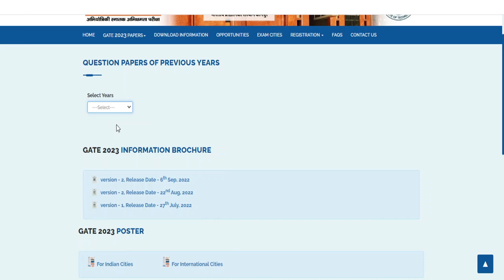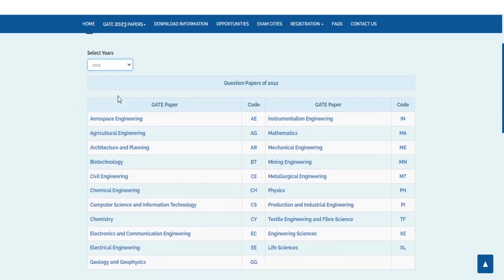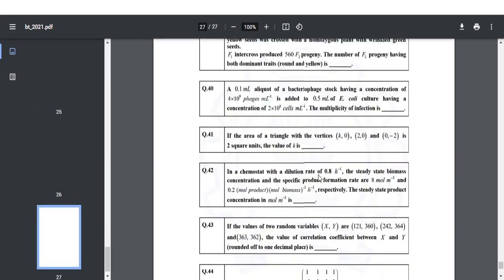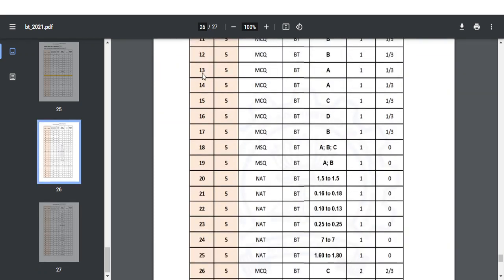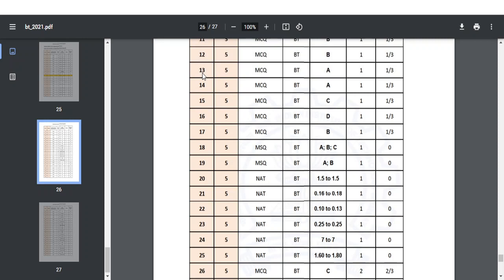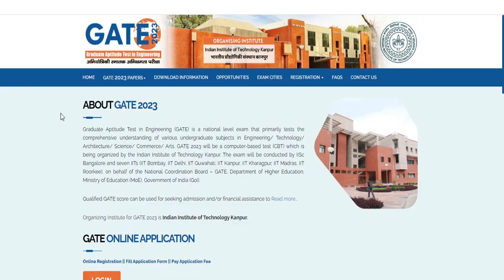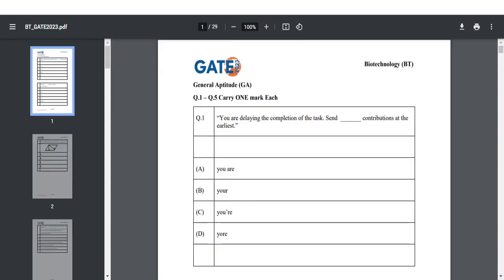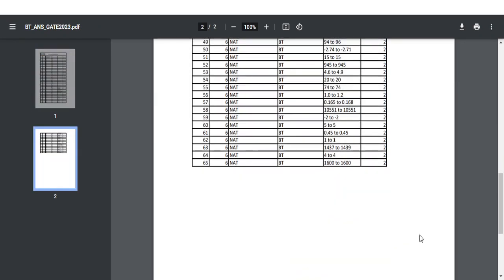GATE 2024 Preparation!! Download questions paper of Previous year gate exam (2007 to 2023)